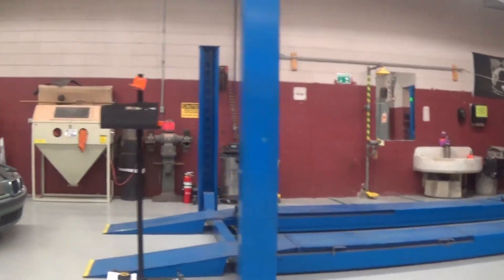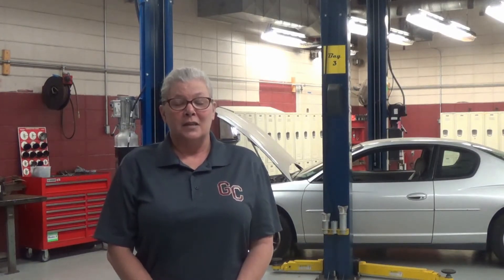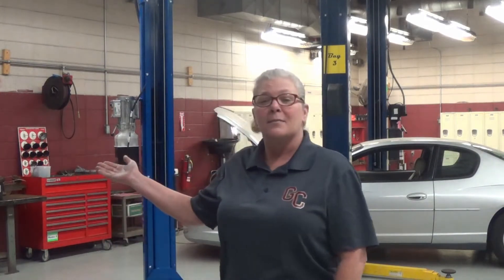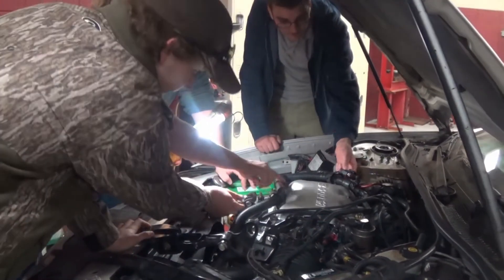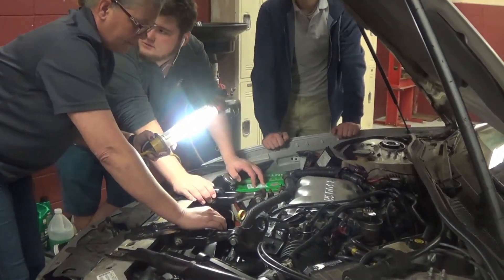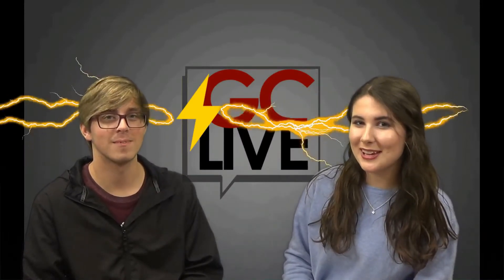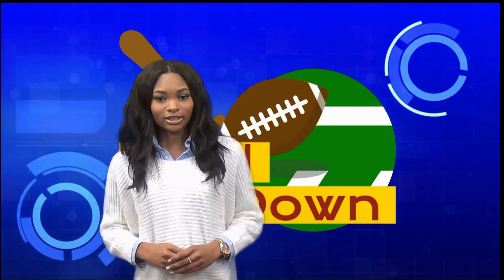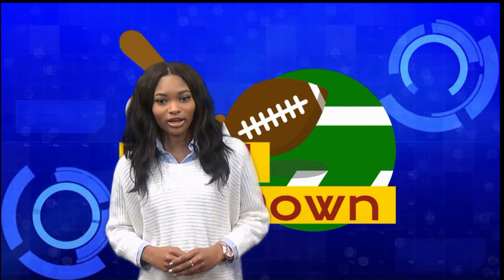GCLive February 2, 2018